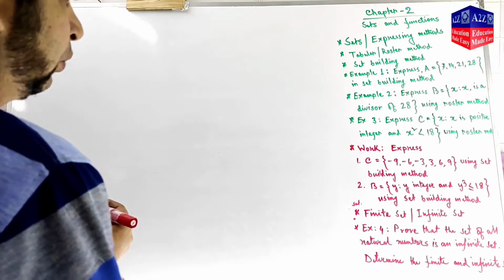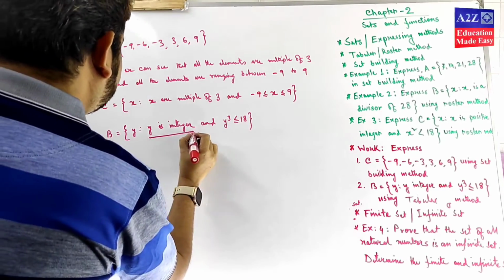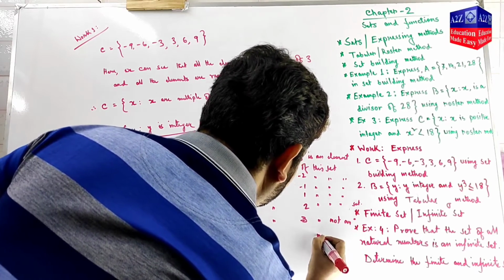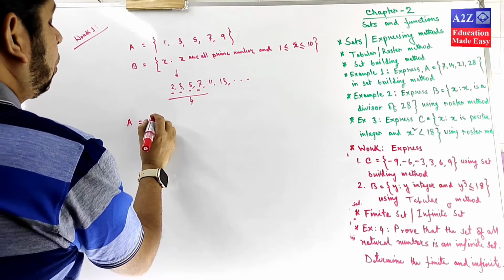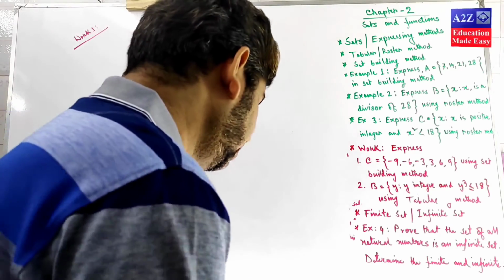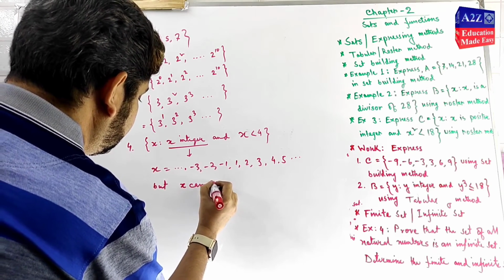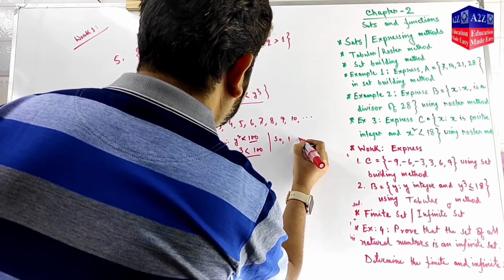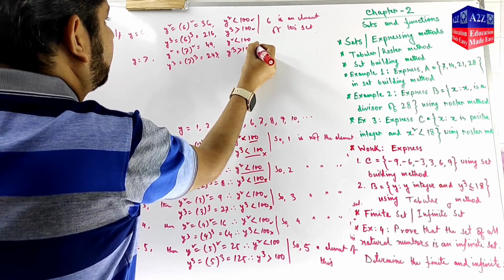Class Nine math chapter 2 Sets and Functions 2022 || Lec-1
SSC Math Chapter 2
Nine Ten Math 2
Nine math chapter 2
Ten math Chapter 2
Exercise 2.1
Class 9-10 Math

In this video, I will demonstrate the basic discussions on sets and functions from class nine math chapter 2. To be more specific, this lecuture-1, Part-2 video will provide definitions and solve example problems.  Basically, a2z education made easy will work on solving SSC General Sets and Functions Chapter 2 through a series of lectures. This is the 1st lecture, Part-2 among the mentioned series of lectures. The lecture synopsis has been given in the video thumbnail so that students can easily identify their requirements.

পুরো অধ্যায়ের সমাধানের লেকচার শীট, বোর্ড প্রশ্ন ও অন্যান্য স্টাডি মেটেরিয়ালস পেতে আমাদের ফেজবুক পেজ কে ফলো, লাইক, কমেন্ট ও শেয়ার করঃ